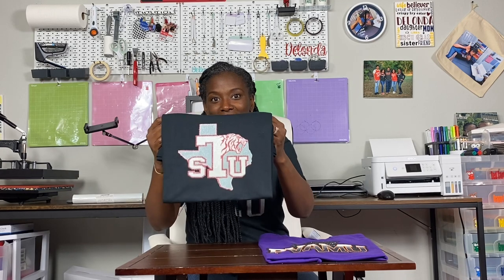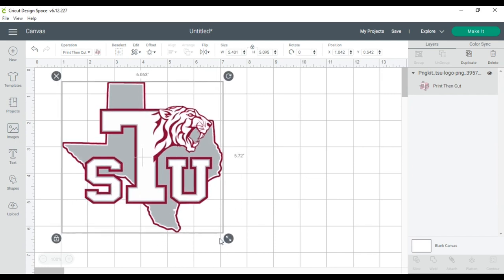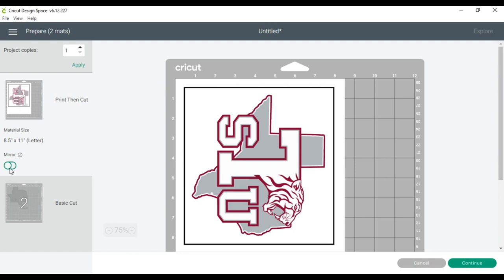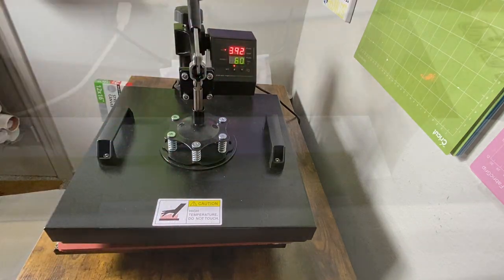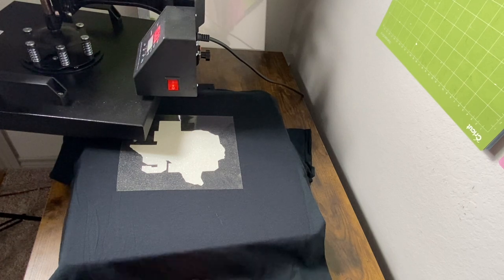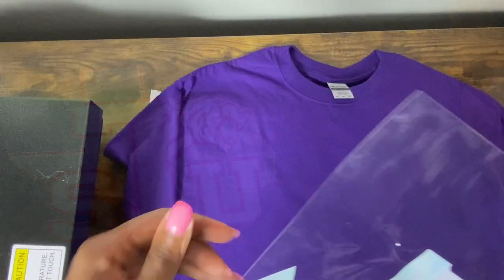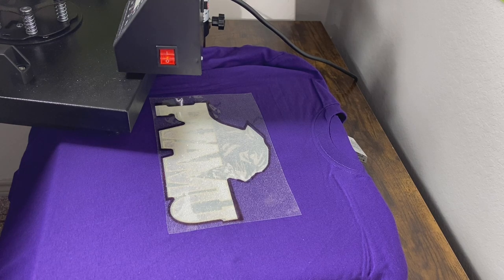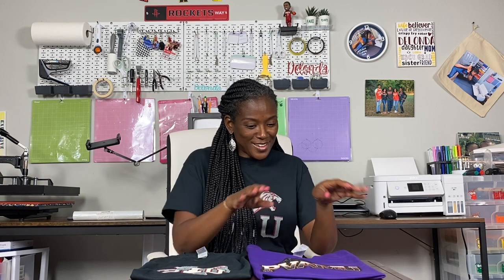💖SUBLIMATION PRINTING ON 100% COTTON💖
👇👇See the step-by-step process below:👇👇
⏯Chapters
0:00 Intro
1:26 Materials
2:32 Cricut Design Space
6:12 Printing and Cutting
8:57 Sublimation
14:34 The Reveal
20:23 Final Thoughts

Yep, it's true and easier than I thought it would be!

I might have to stop calling you Cricuters! We are movers and shakers...
Follow along with me as I show you how to do sublimation printing on 100% Cotton with a Cricut cutting machine.  I am so pleased with how these shirts came out.  They are just in time for Prairie View and Texas Southern University fans to show off their school spirit at the Labor Day Classic that is right around the corner.

If you are just getting into sublimation, all of your shirts are 100% Cotton, and you are a beginner to using your Cricut, this project will be perfect for you.

⭐⭐The materials and links you need are below:⭐⭐
✅Cricut Explore Air 2
✅Cricut Standard Grip Mat
✅Cricut Deep Point Blade
✅Epson WF 2760 Printer
✅Sublimation luggage tags
✅White Butcher Paper
✅15 X 15 Vevor Heat Press
✅Cricut Heat Resistant Tape
✅Hiipoo Sublimation Ink
✅A-Sub Sublimation Paper

Gildan Heavy Cotton Shirts - purchased from Walmart
📅Try Cricut Access Monthly Plan:

sublimation
sublimation on cotton sublimation on 100% cotton
cotton
100% cotton
t shirt
t-shirts
heat press
hbcu
tsu
pvamu
Texas Southern University
Prairie View A&M University
glitter vinyl
htv
epson 2760
design space
cricut
cricut hacks